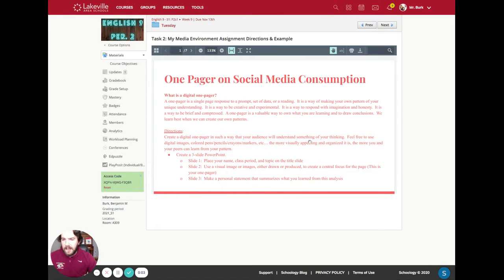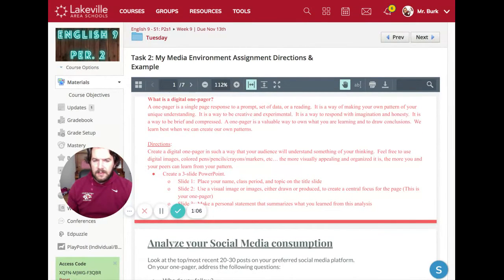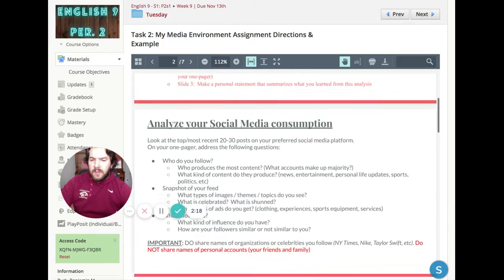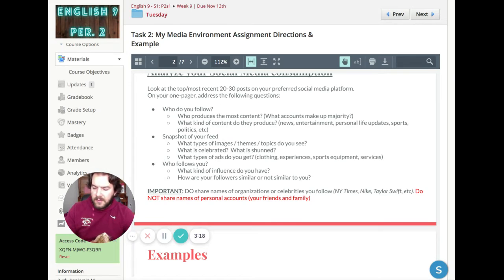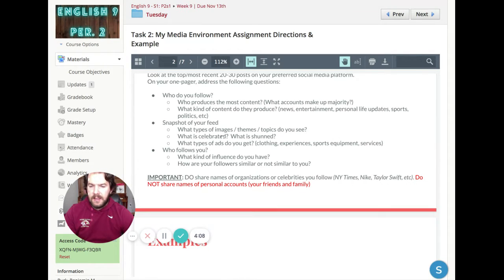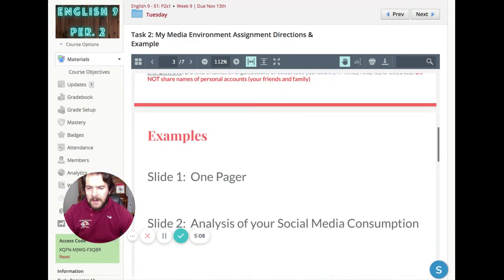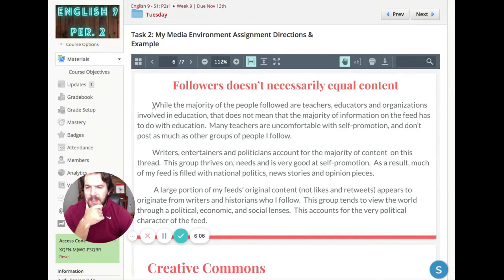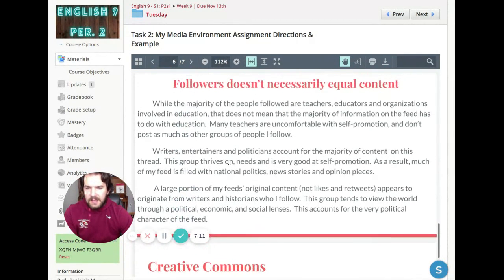English 9 Media Unit - Task 2 Instructions